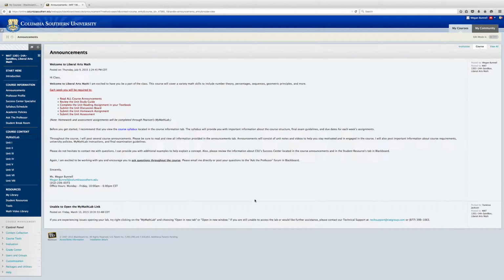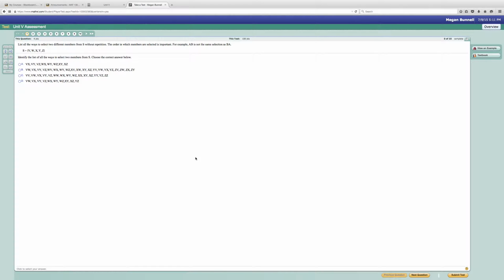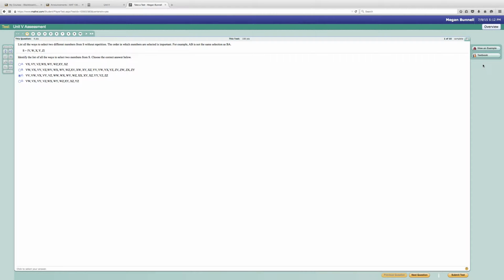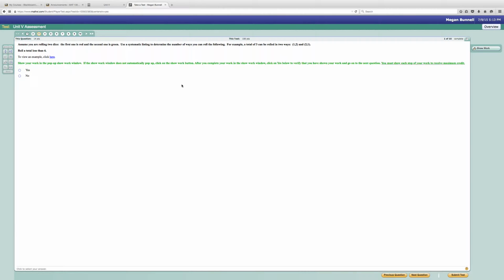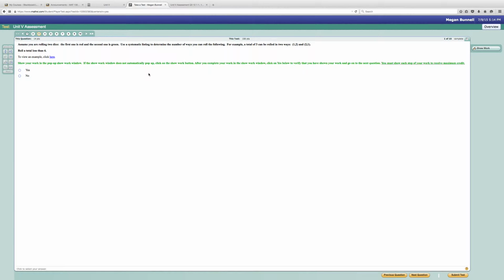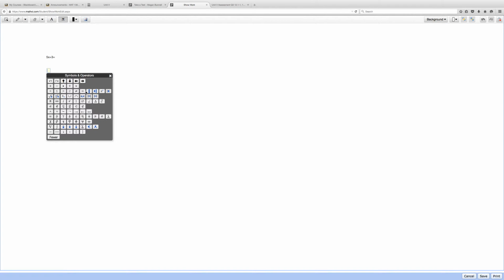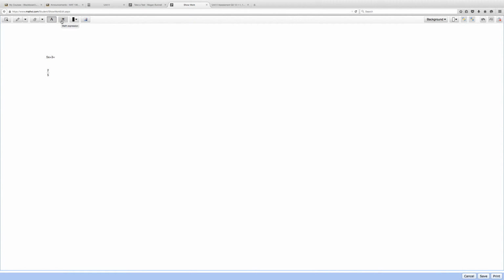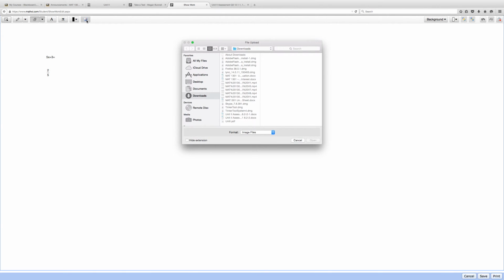MAT 1301 Assessment FINAL